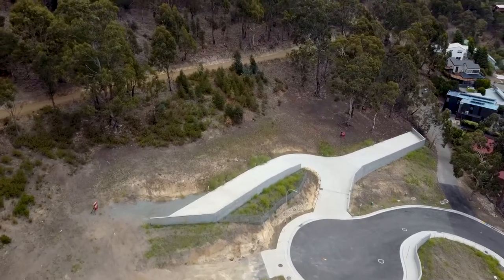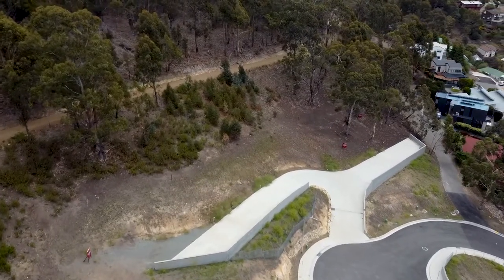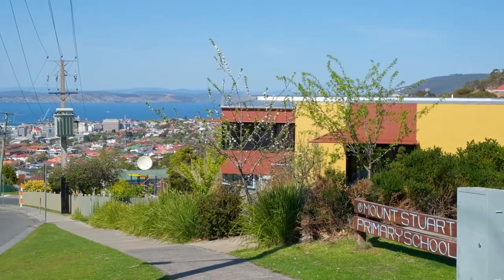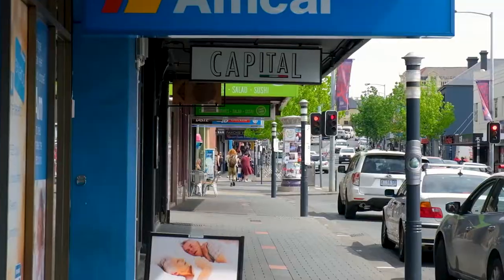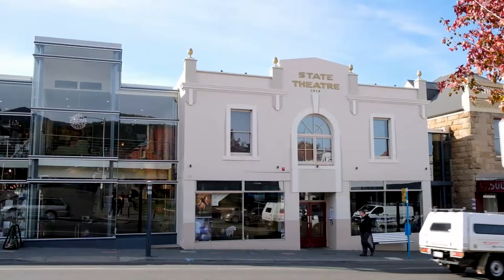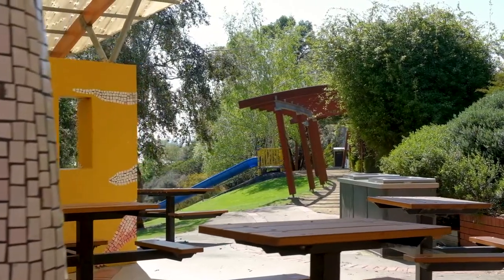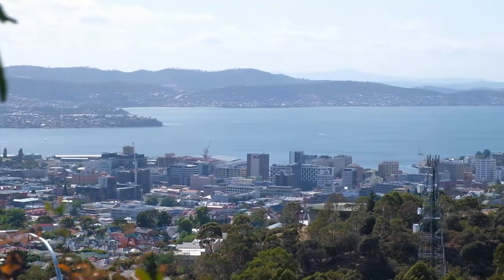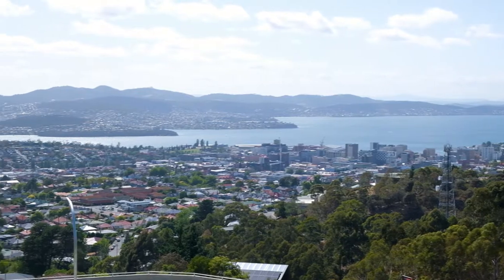66 Summerhill Road, West Hobart - Presented by Julian Stepik